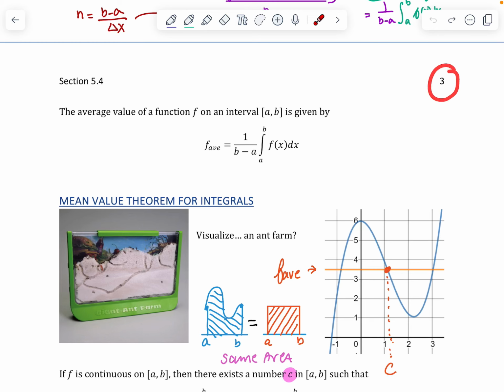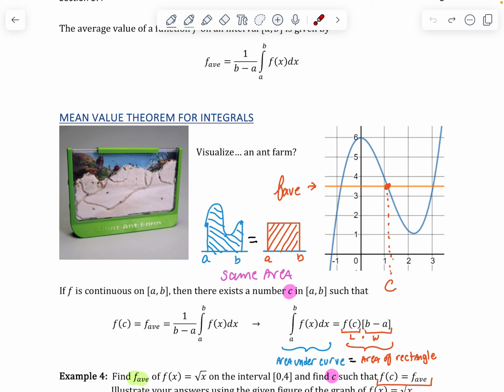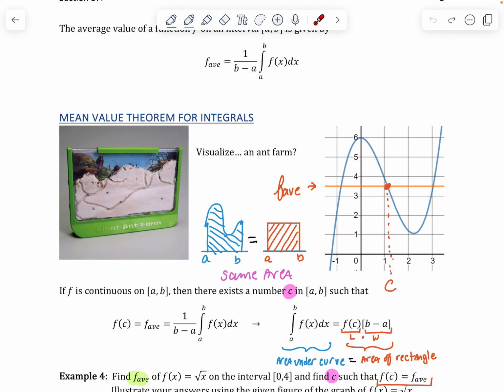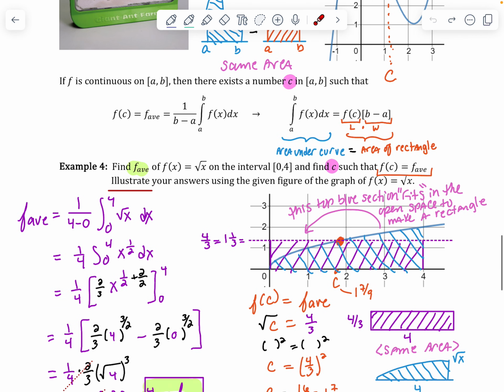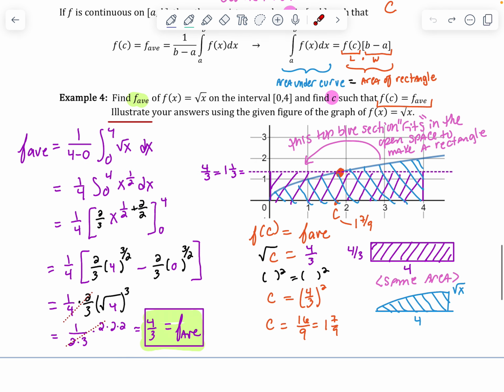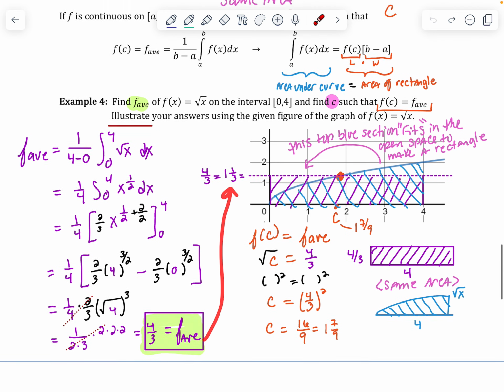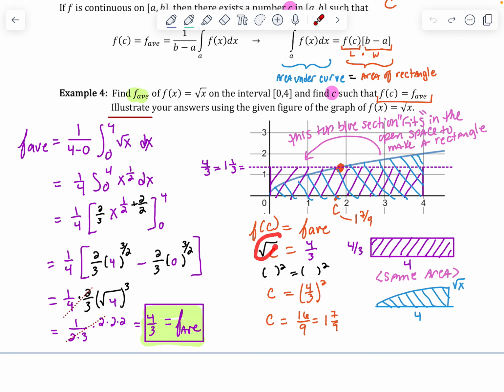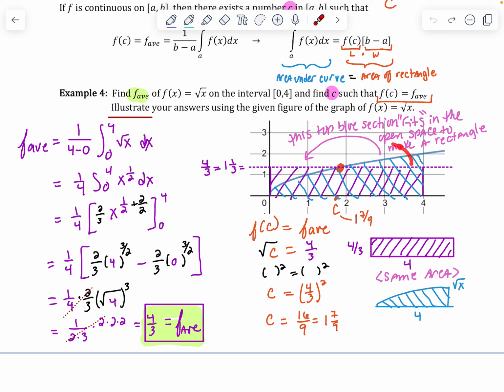5.4-Fundamental Theorem of Calc (FTC)-p3